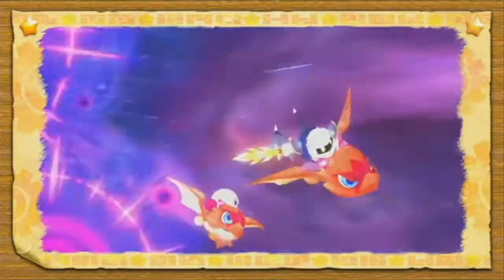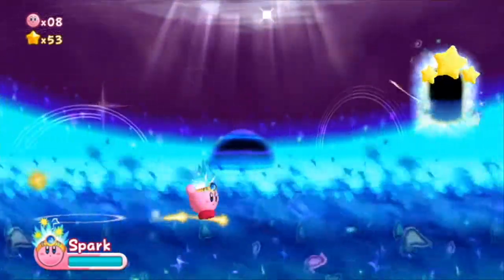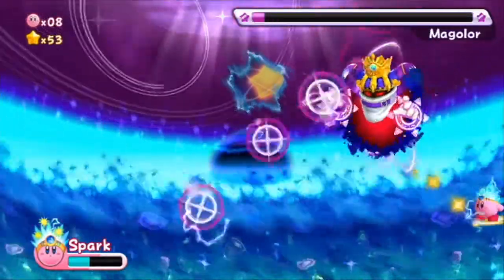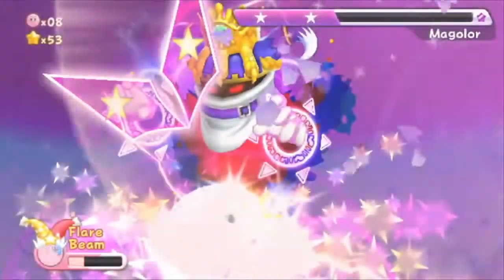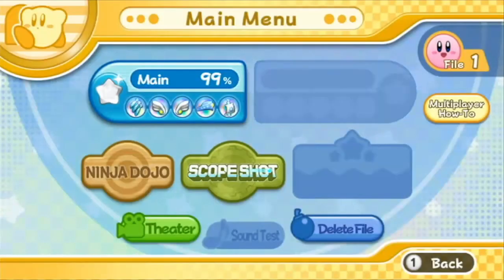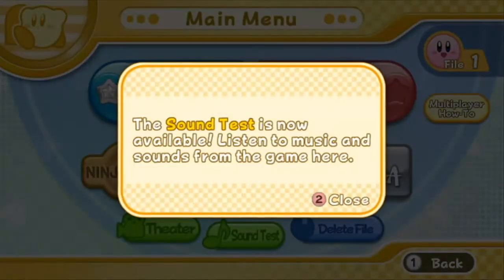TehJew22 Plays Kirby's Return to Dream Land Finale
Kirby finally puts an end to this madness... or does he?

Here are all the channels to all the members! xD